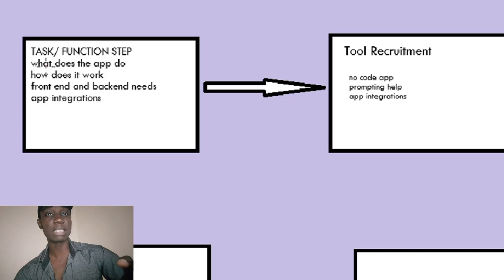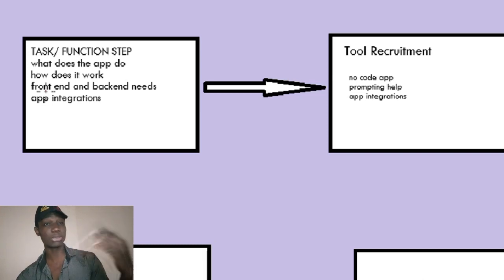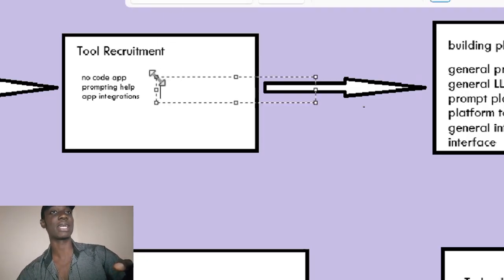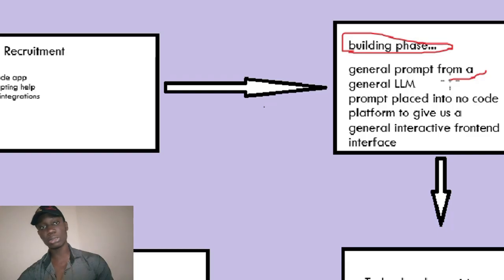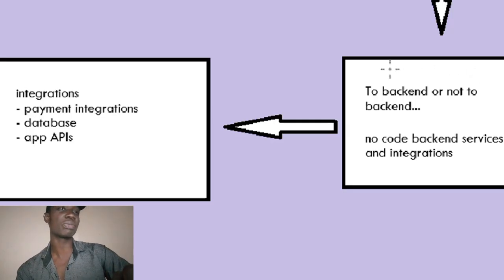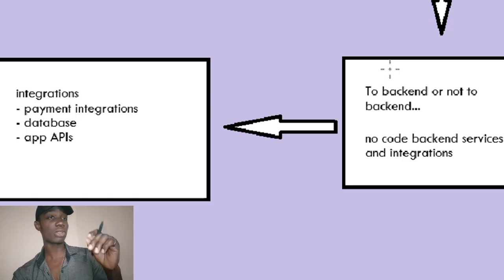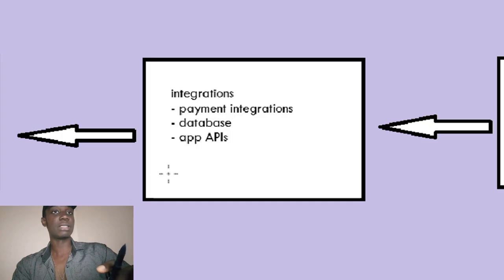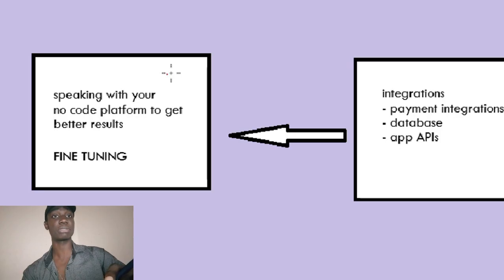Build a $5000/m web app using this flow, thank me later